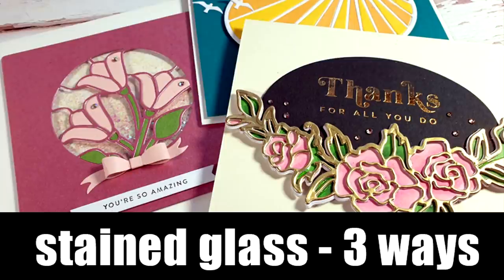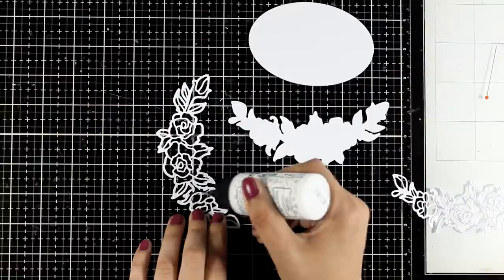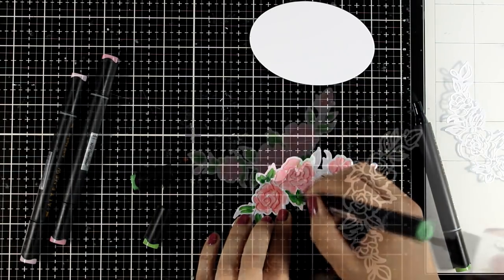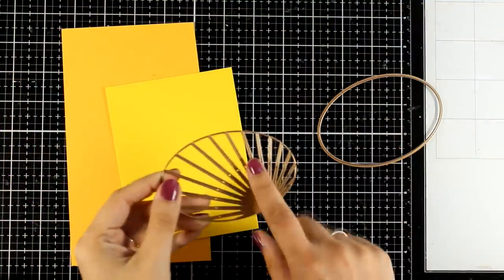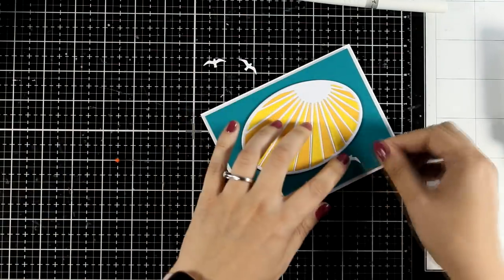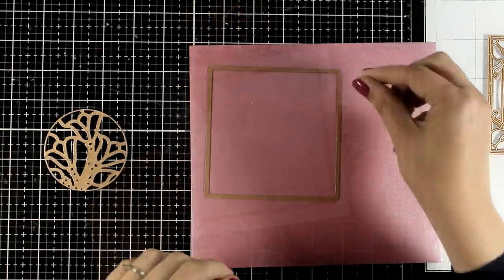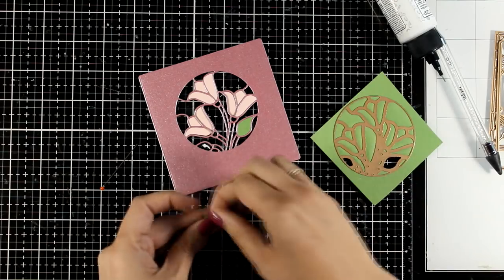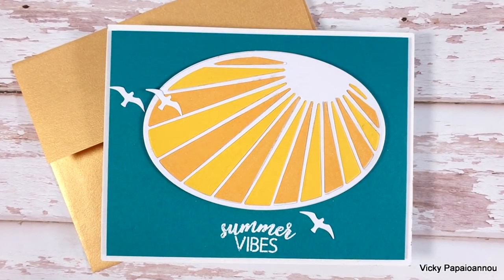stained glass dies | 3 ways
• Radiant Oval Etched Dies from Stained Glass Bouquet Collection

• Tulip Trio Etched Dies from Stained Glass Bouquet Collection.

• Spellbinders - Glimmer Hot Foil Collection - Glimmer Foil Roll - Gold